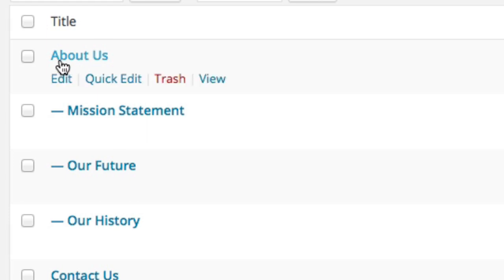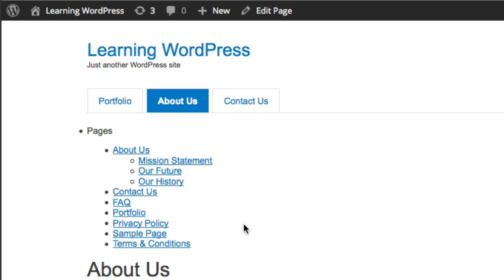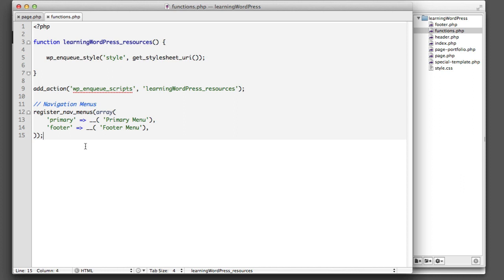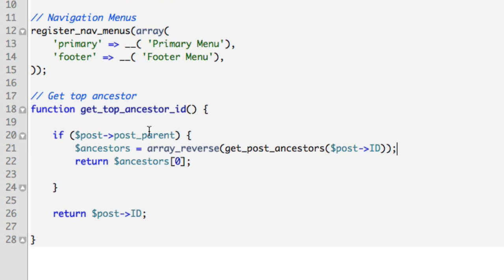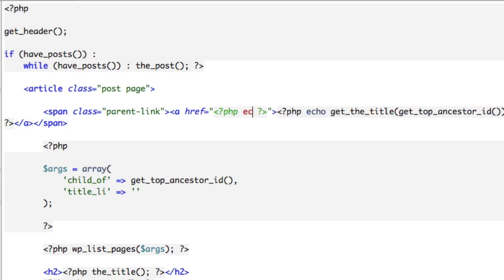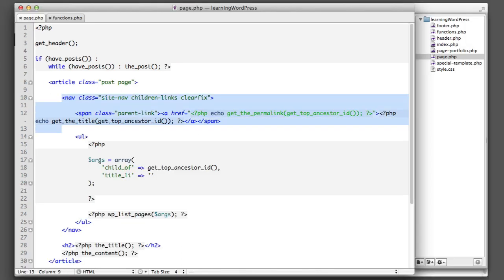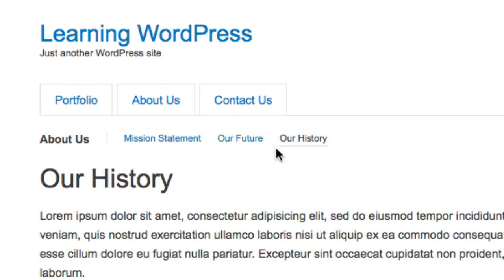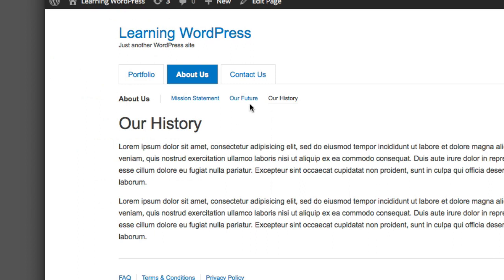WordPress Child Page Menu (parent & subpages)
In this lesson we learn about "parent" and "child" pages in WordPress.  We also learn how to code a menu that will output links to any children pages relative to the currently viewed page.

Link to download .zip of theme files as shown in this video (note: this is not a "complete" WordPress theme yet and this download is only intended for educational purposes to dissect and review):